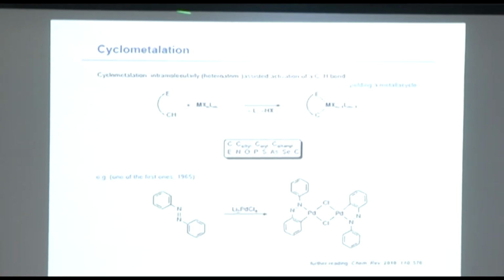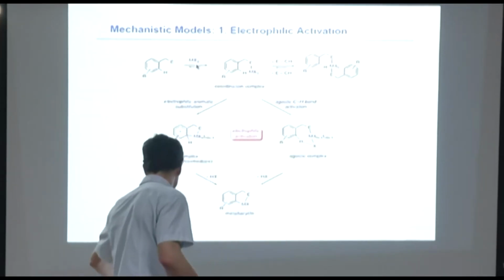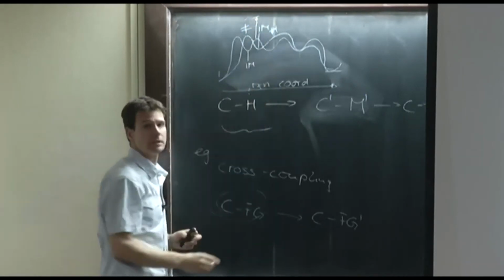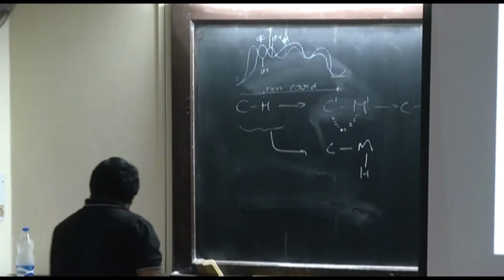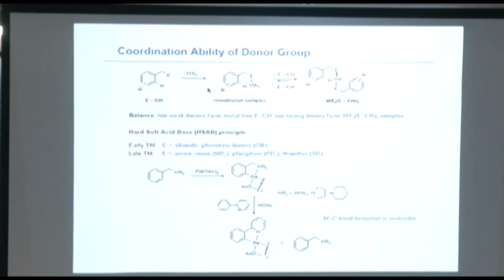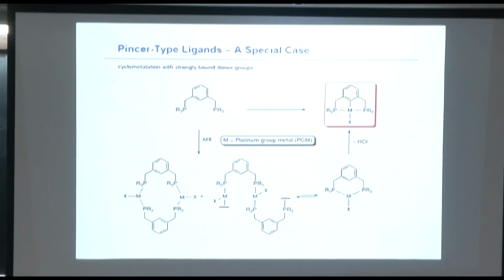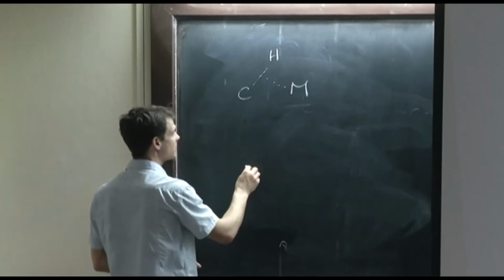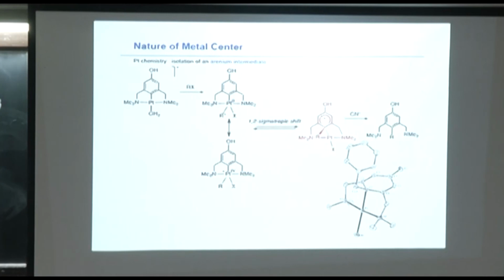Sustainable Chemistry Through Catalysis (Lecture- 6)